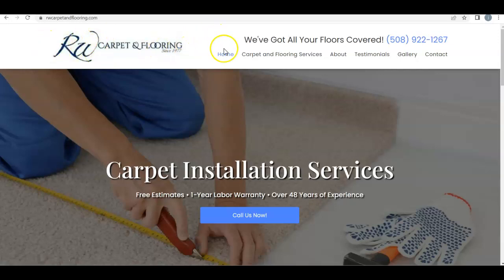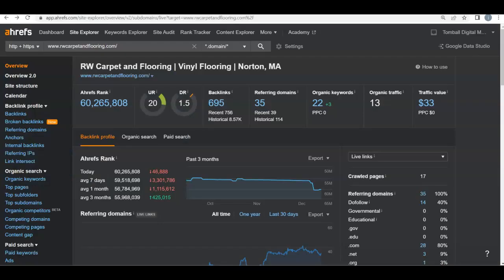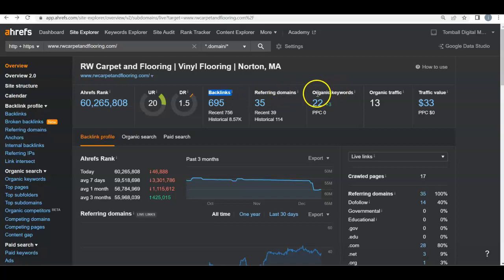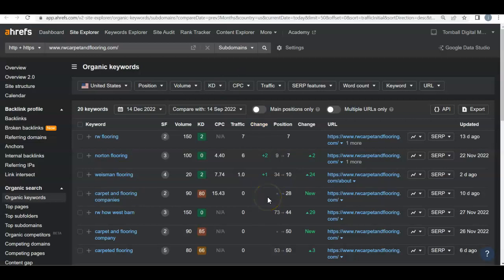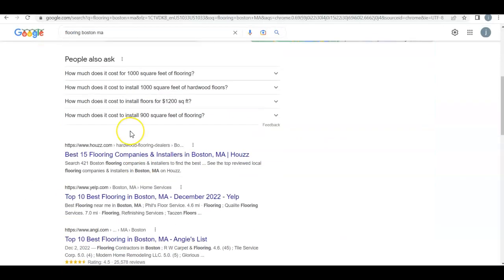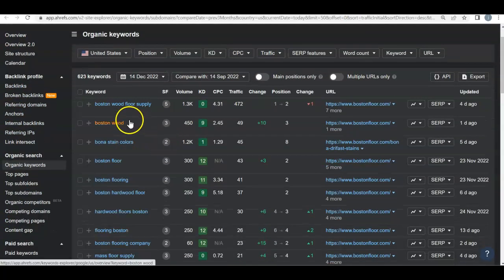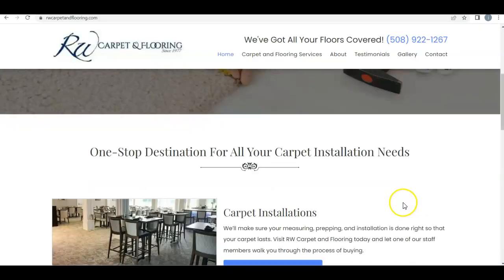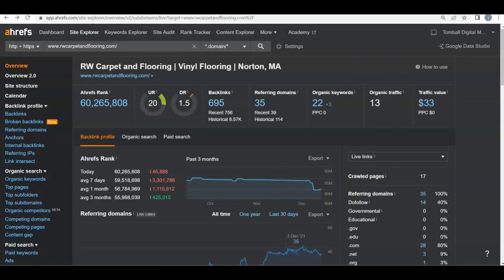RW Carpet & Flooring | Flooring Boston MA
Josh from Josh and Danny SEO shows RW Carpet & Flooring how to beat Boston Wood Floor Supply Inc for the keyword Flooring Boston MA